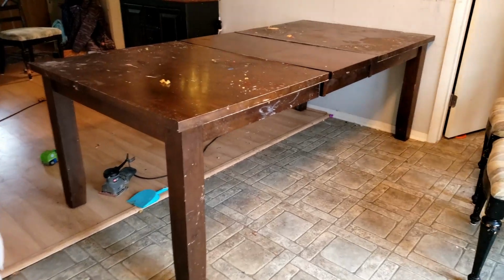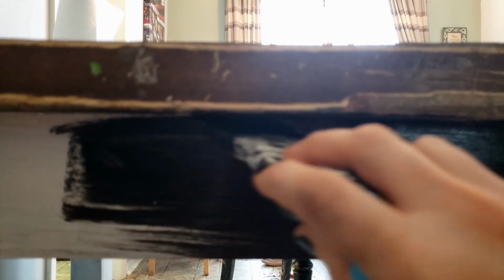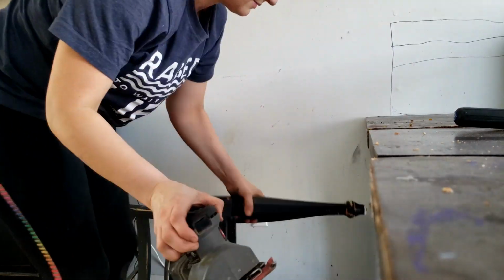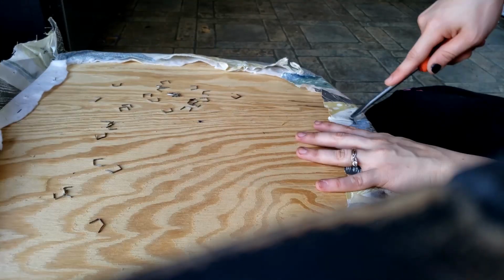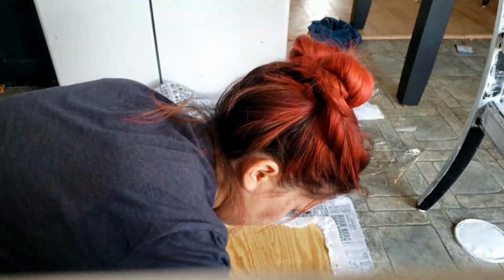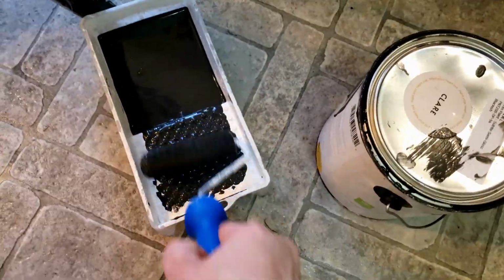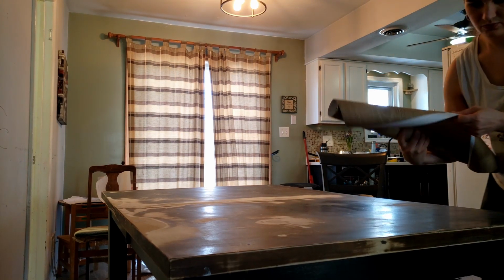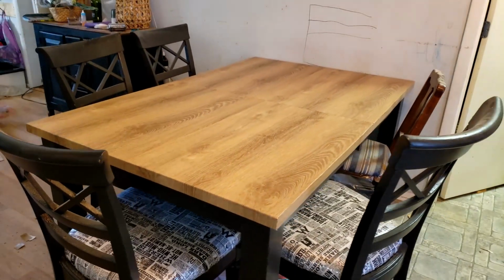DIY KITCHEN TABLE AND CHAIRS (BUDGET dining table makeover) [CONTACT PAPER KITCHEN TABLE?]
I decided to refinish my kitchen table and it turned into a bigger project than I expected...I'm super happy with the results! If you need a budget makeover this idea may be for you!

Hi! I'm Katie Mixon! I love helping busy moms to declutter, simplify, and organize their lives so that they can spend less time cleaning and more time living the life they want to.  Because I don't know about you, but I'd rather not spend all day cleaning.  I love vegan donuts and a good fair trade coffee, and I'm passionate about finding ways to incorporate coziness into our busy mama lives as a form of self care!

(although...I can't promise I won't save up for a camera...)

🌍 Wanting to shop more ethically and sustainably? 🌍
My top 3 one-stop-shop resources:

🌼These 3 links are ambassador links.  When you shop through my links you help to support me and my channel!🌼

🎀 ThredUp $10 to shop secondhand

🎧 EDITING INFO 🎧
Editing: DaVinci Resolve